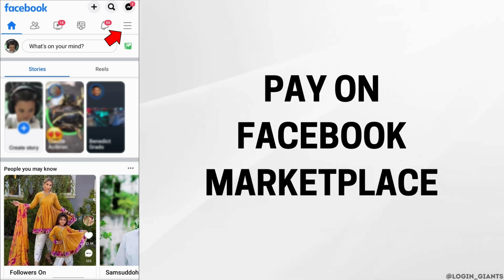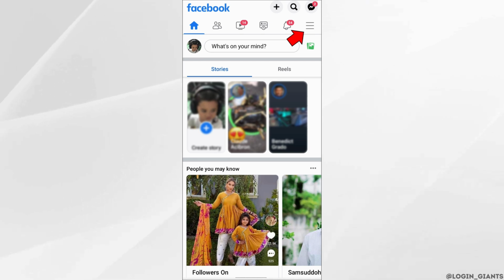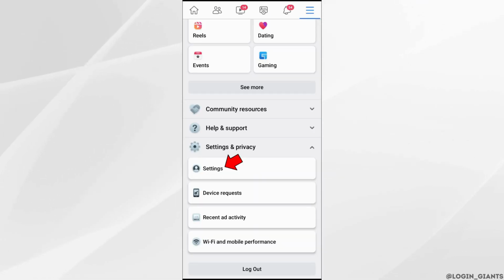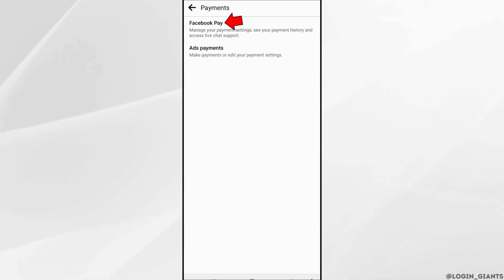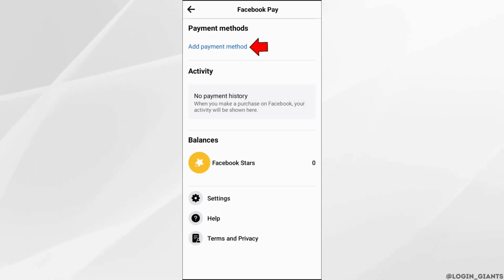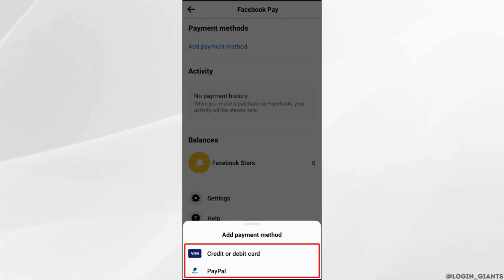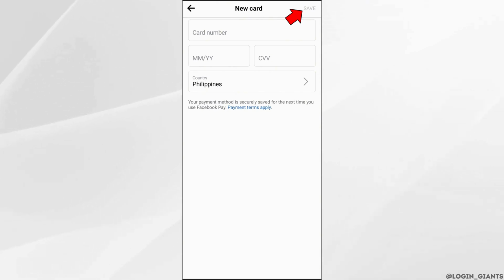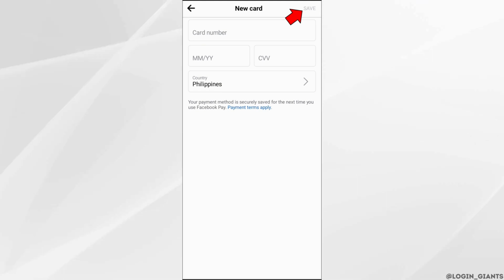How to Pay in Facebook Marketplace (QUICK & EASY GUIDE)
💳💼 Pay on Facebook Marketplace (Quick & Easy Guide)

Ready to make a purchase on Facebook Marketplace? This quick and easy guide walks you through the simple steps to complete your payment securely and efficiently, ensuring a smooth transaction process.

In this tutorial:
0:00 - Introduction
0:05 - How to Pay on Facebook Marketplace (QUICK & EASY GUIDE)

Discover the fastest way to make payments on Facebook Marketplace. With just a few clicks, you can securely purchase items from sellers and enjoy the convenience of online shopping within the Facebook platform.

Make hassle-free purchases on Facebook Marketplace with our quick and easy payment guide!